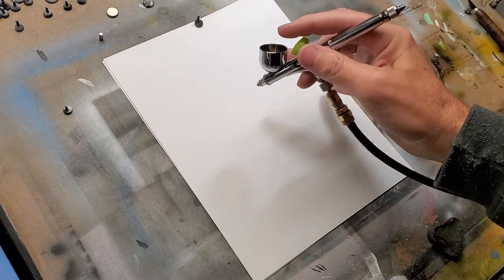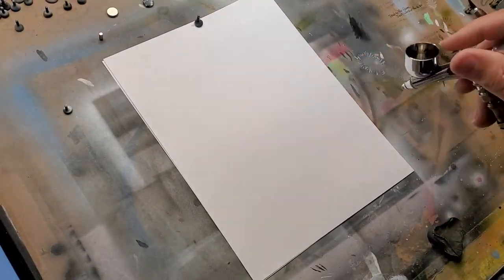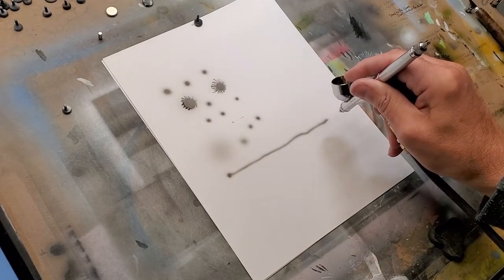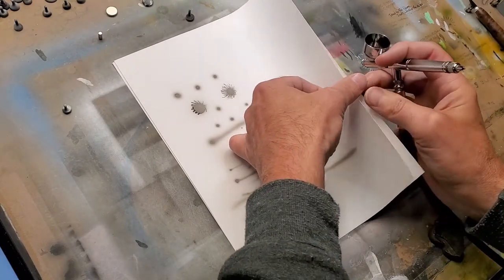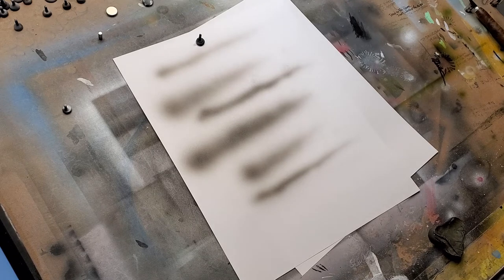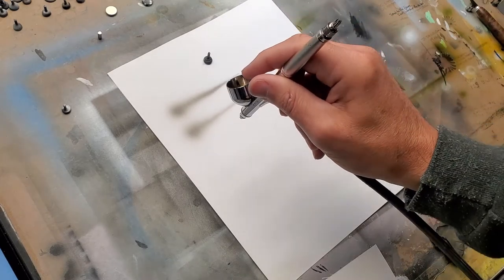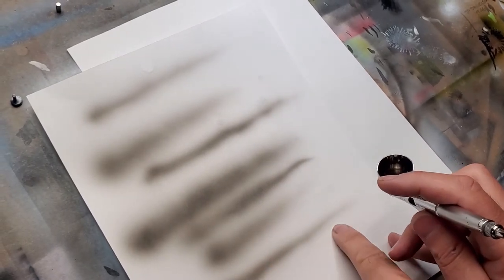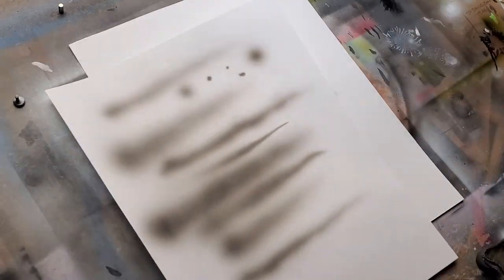Tech Tuesday - I Hate Dagger Strokes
The dreaded Dagger Stroke. This fundimental airbrush stroke is loved and hated by so many. In this video, I try to make it a little easier to get down.